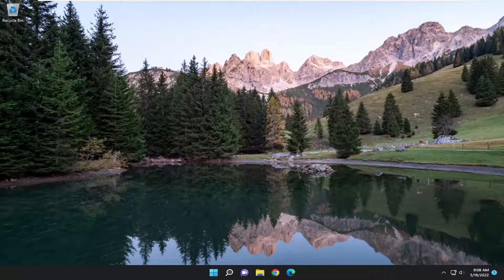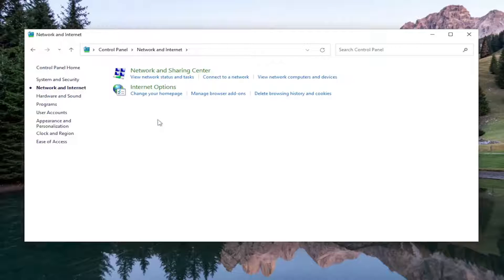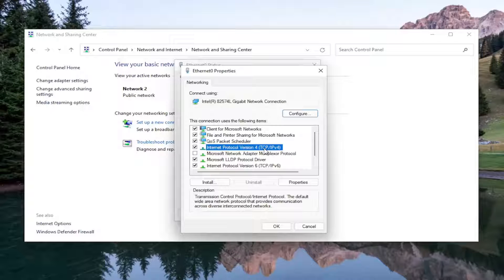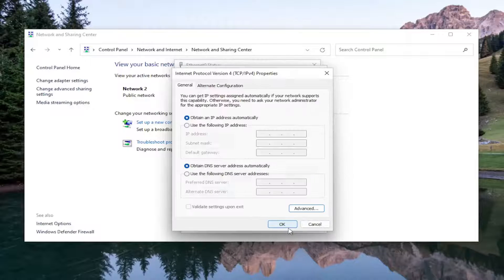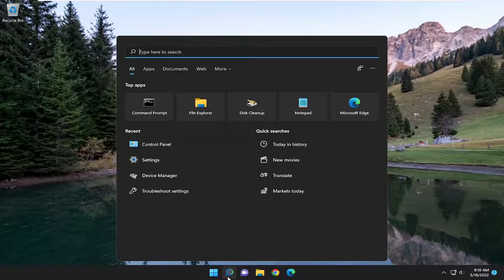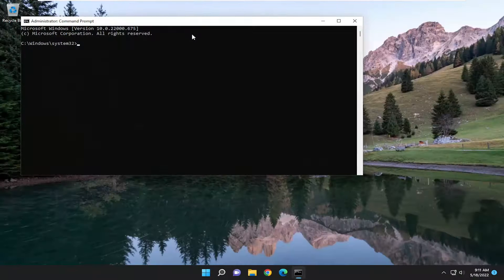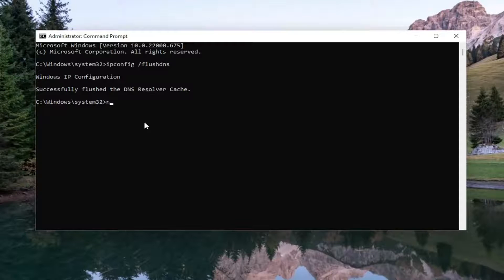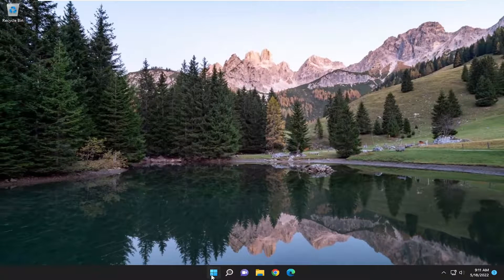How To Troubleshoot DNS Issues In An Active Directory Domain Controller [Tutorial]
Lots of times when creating a brand new domain or promoting a computer that does not have DNS installed or correctly configured, Active directory does not properly configure the DNS name space for your new domain.

This can be checked by going into the DNS MMC console and expanding the Forward lookup zone. it should have several sub "folders" such as DC, GC, etc.

Issues addressed in this tutorial:
dns issues in an active directory domain controller
dns issues in an active directory domain controller after reboot
dns issues in an active directory domain controller azure
dns issues in an active directory domain controller architecture
dns issues in an active directory domain controller dns settings
dns issues in an active directory domain controller difference

Microsoft's Active Directory is typically reliable once it's up and running, but a sudden breakdown with this key infrastructure component will require a quick remedy to keep the business running smoothly.

When a problem arises, there are several simple procedures you should follow as part of the process to troubleshoot Active Directory.